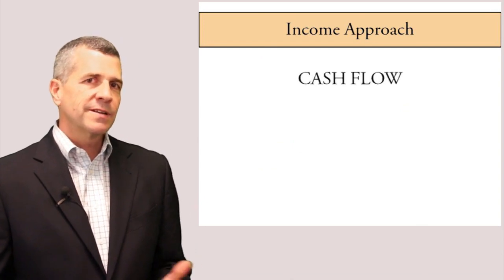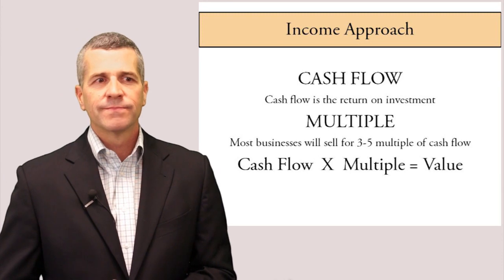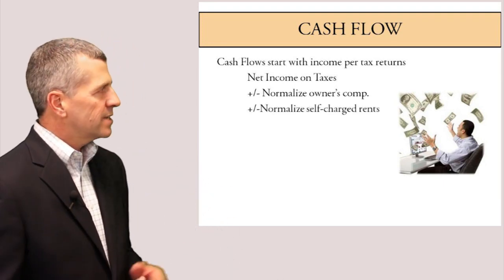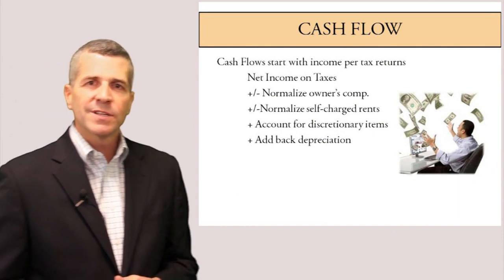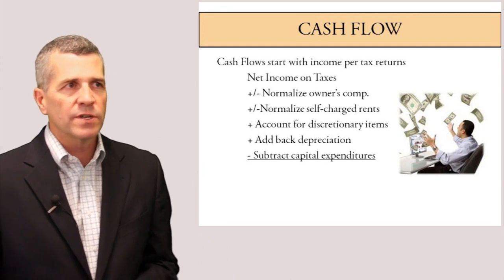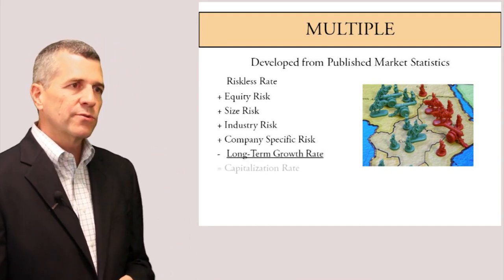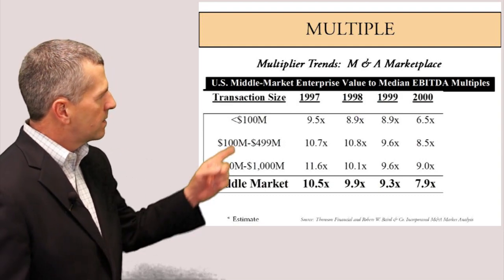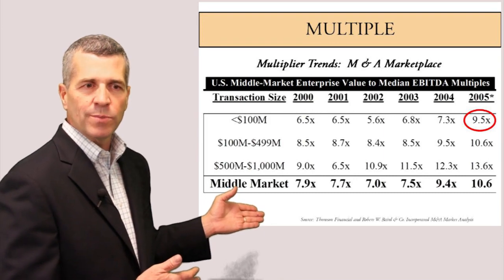Understanding Business Valuation - Part 1